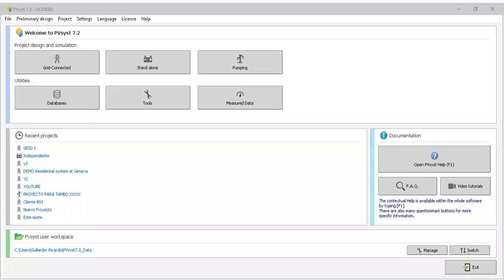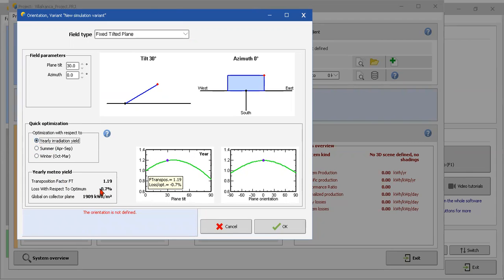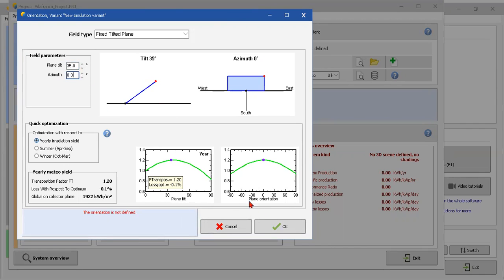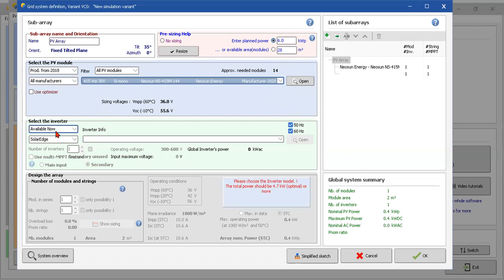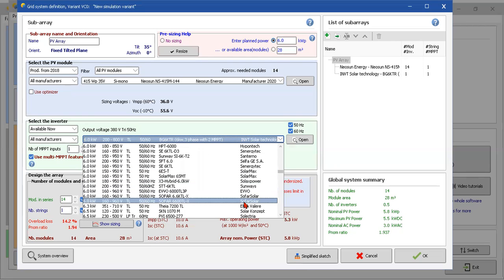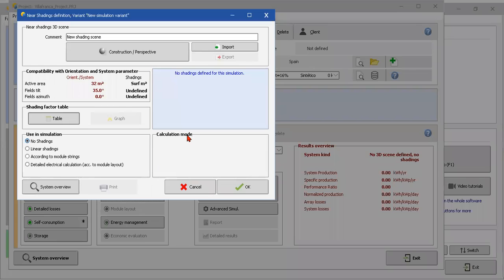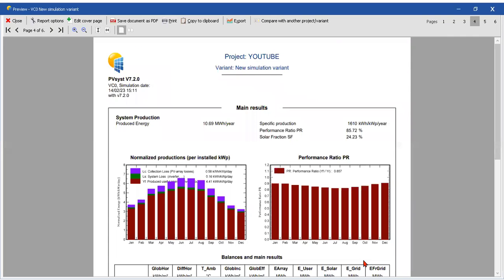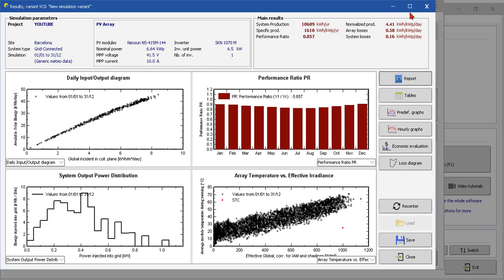PVSyst Introduction: Calculation of On grid system / Grid connected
It is an introductory video to the calculation on grid with Pvsyst, then I will upload videos with more details, analyzing possible improvements and options.
If you like the content, like it and continue to learn.
Thanks